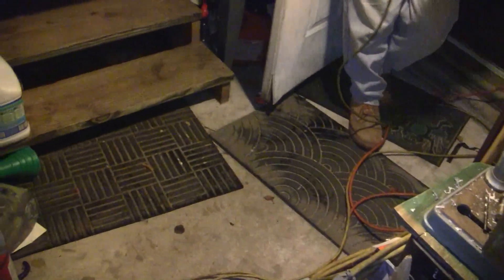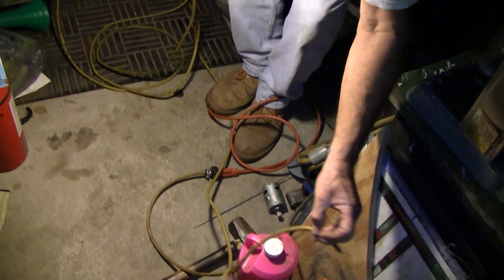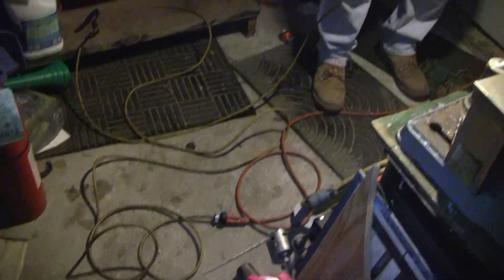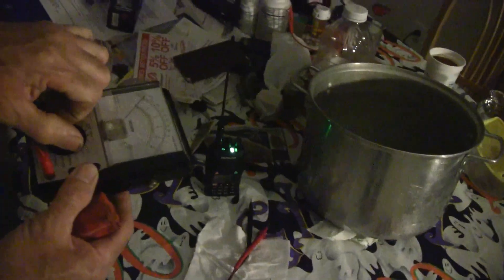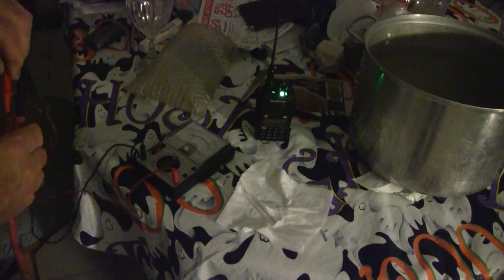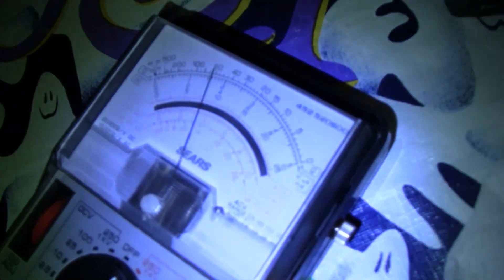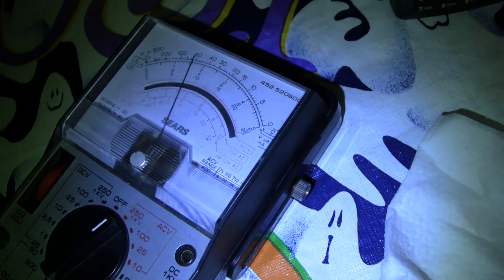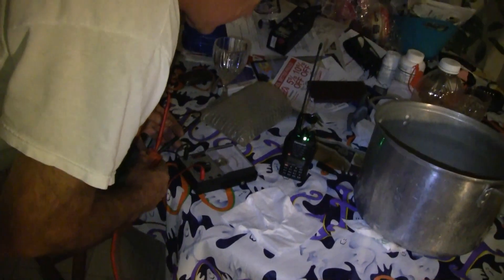FUN WITH RADIO DURING HURRICANE SANDY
Prayers go out to anyone negatively affected by the storm. Fortunately we did not have any damage and all the antennas held up!